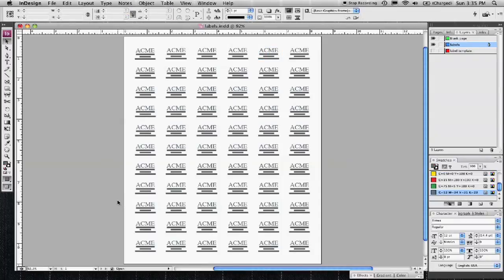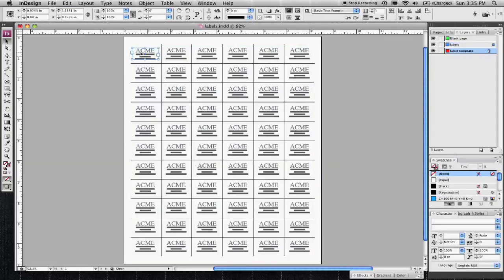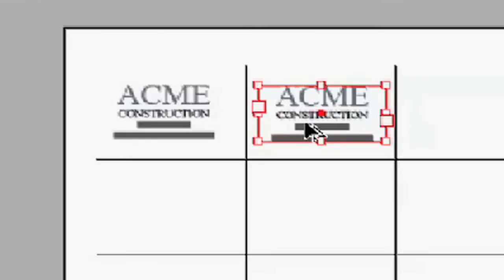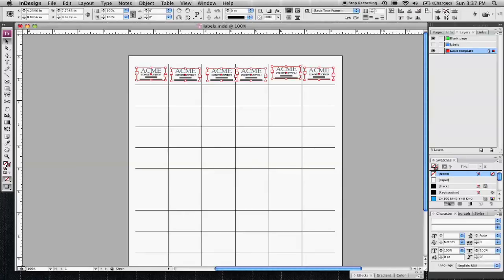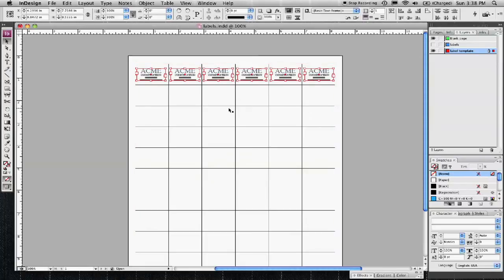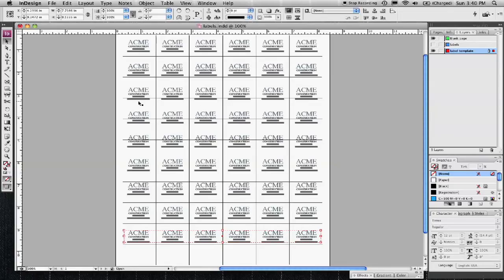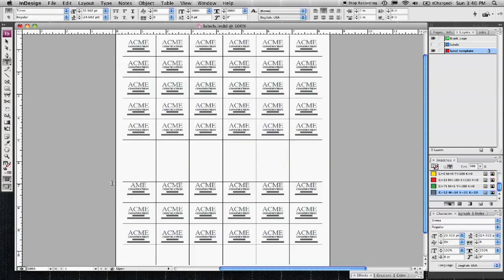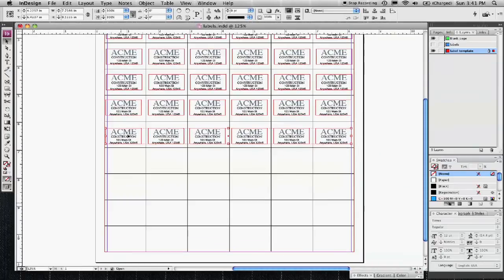Graphic Design Projects : How to Design Labels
Label design has to pack a large amount of information into a limited space. Create an effective advertising label using the tips in this free video by a professional graphic designer.

Bio: Karl Deutsch is a graphic designer based out of Portland, Oregon.
Filmmaker: Ray Buckley

Series Description: Good graphic design makes or breaks an advertising campaign. Create graphic design projects with impact using this free video series by a professional graphic designer.